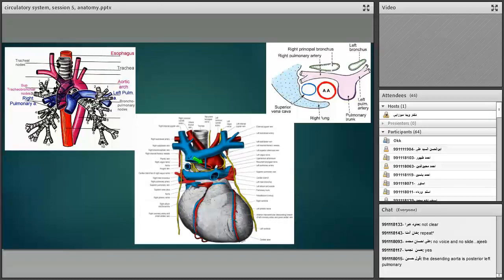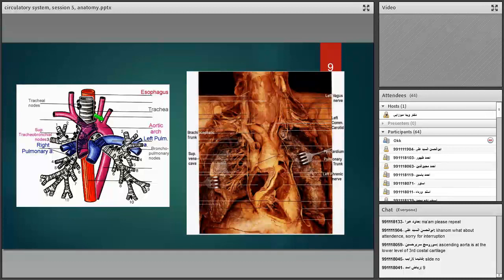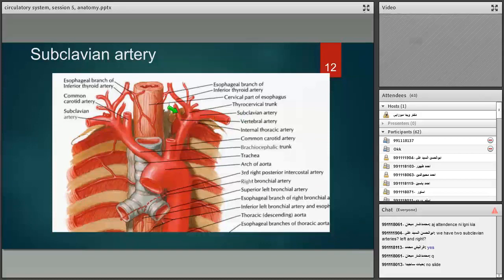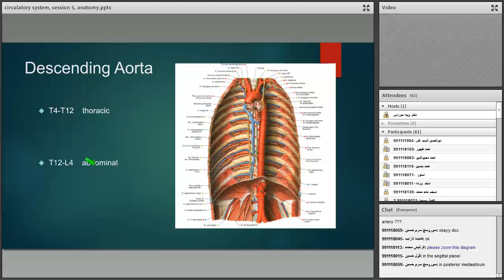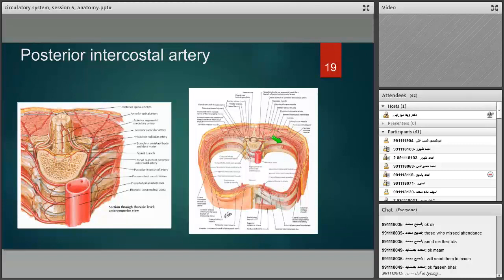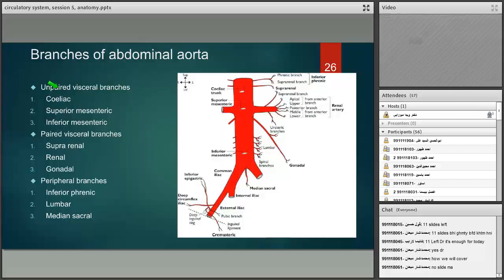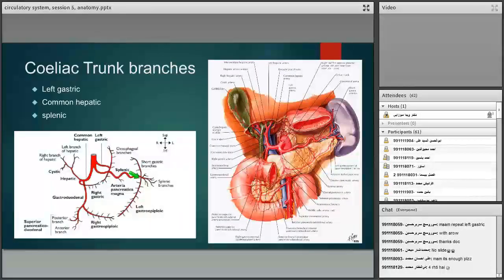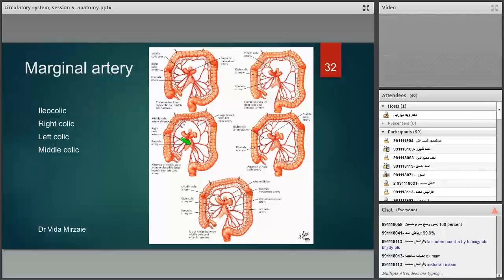١٩ نوفمبر، ٢٠٢٣